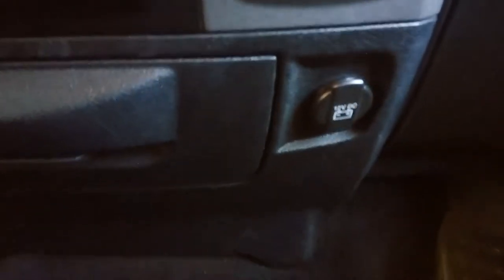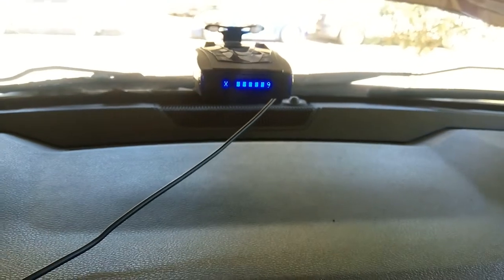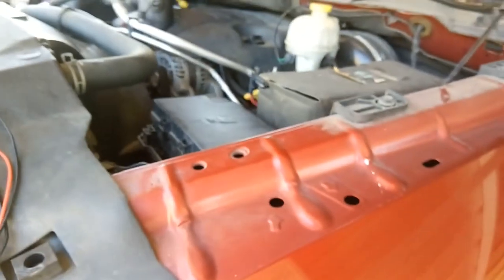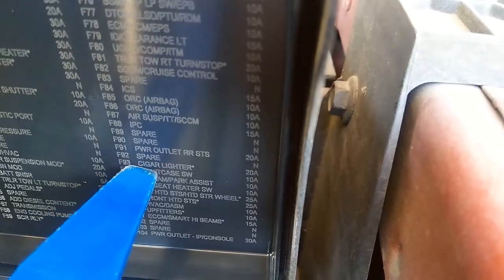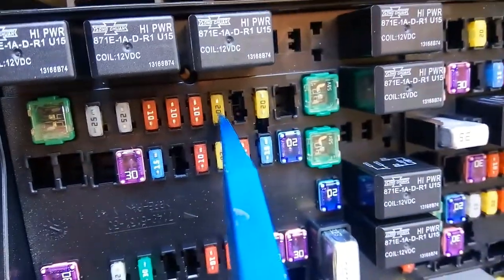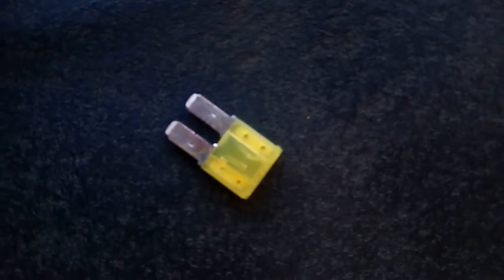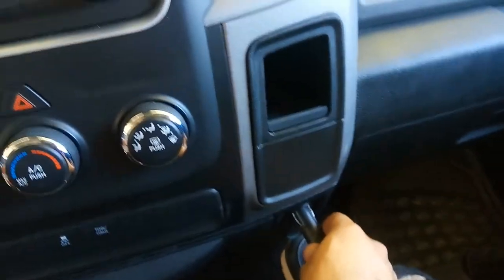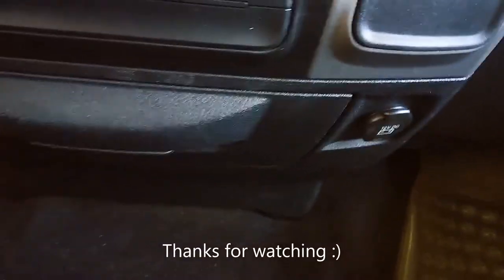Dodge Ram Cigar lighter and 12v outlet fuse location/Fuse box location